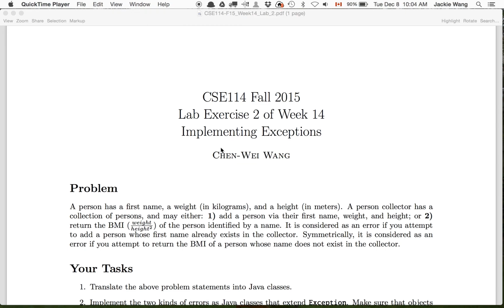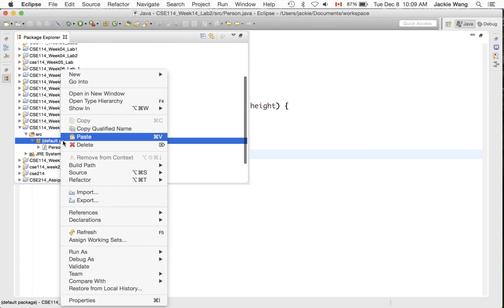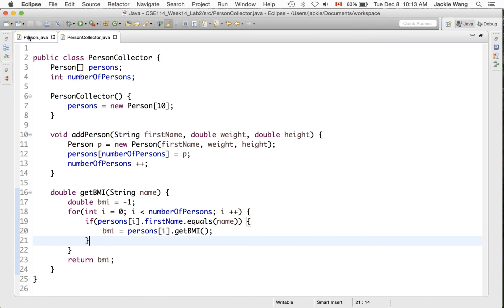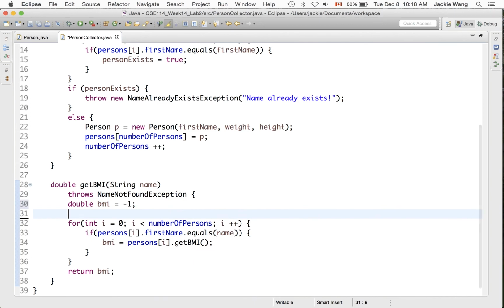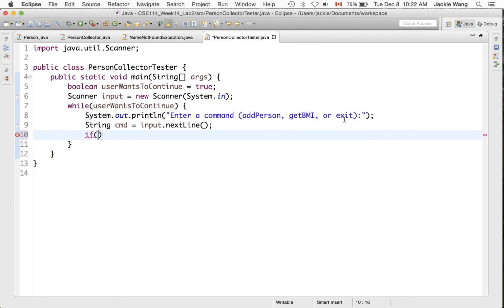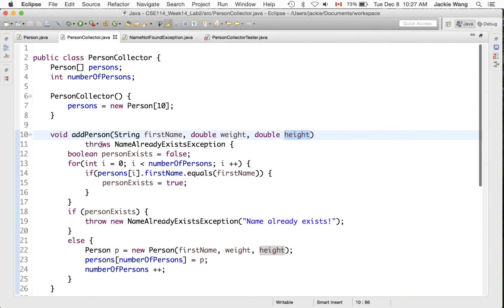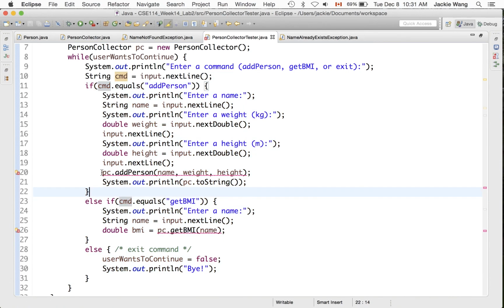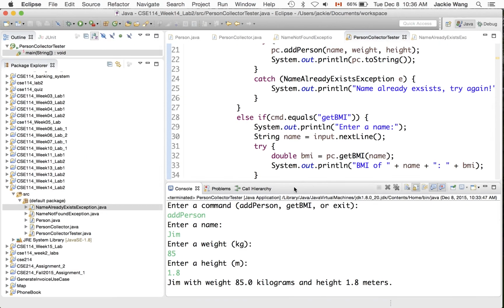CSE114 Lab 20151202 exceptions person collector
Solution to Week 14 Lab 2 Exercise: Exceptions for PersonCollector